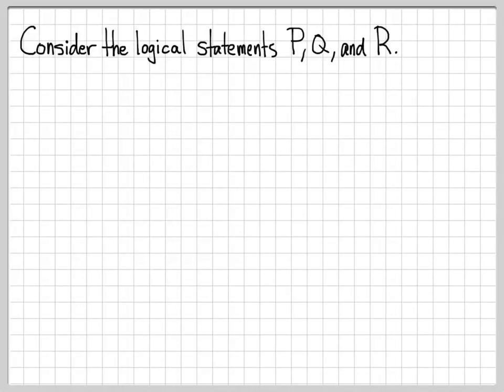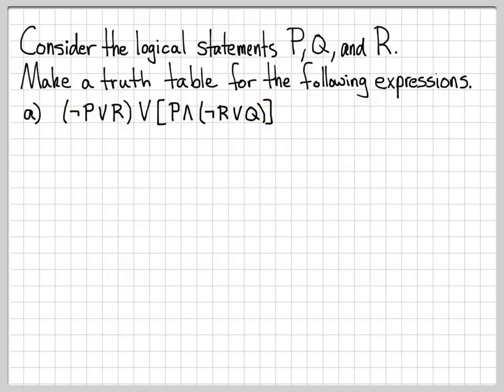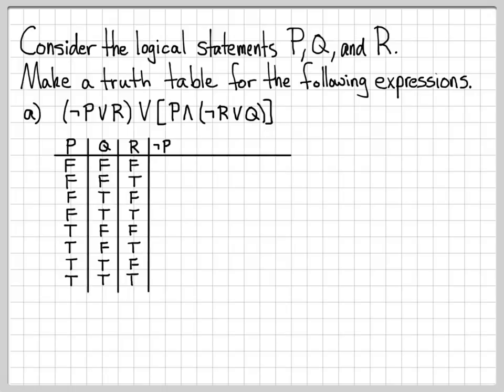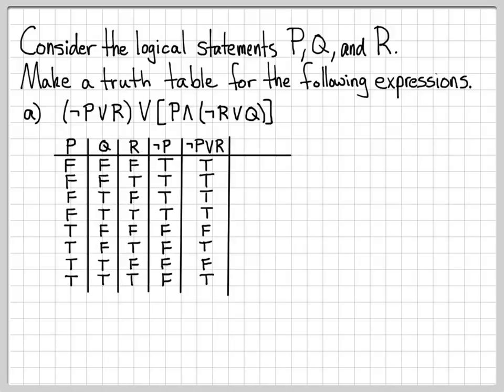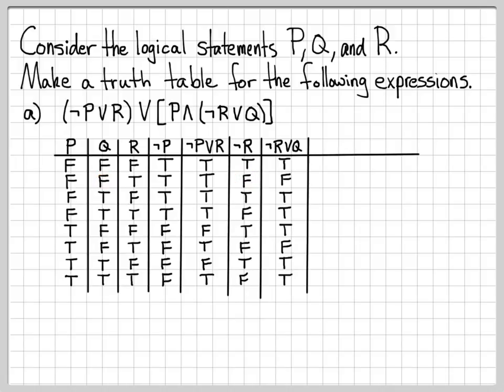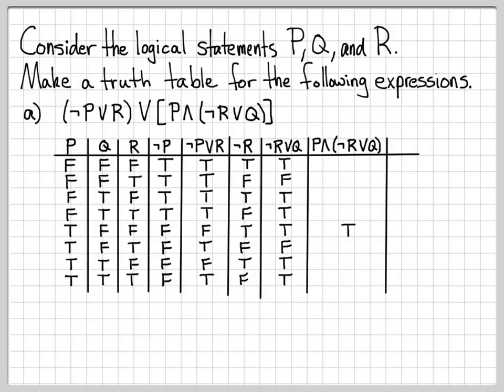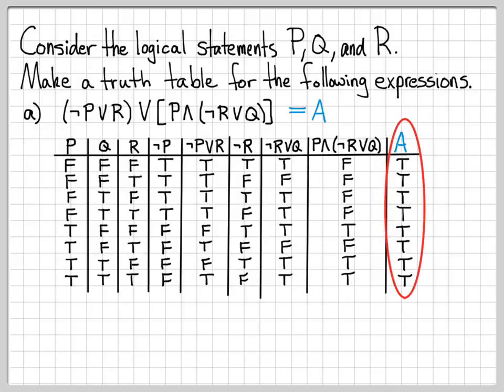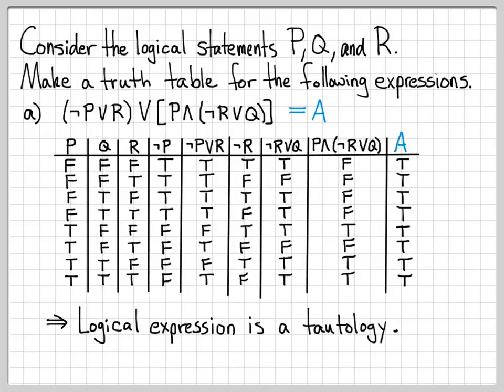Proof and Problem Solving - Truth Table Example 02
In this example we construct a truth table for a logical expression involving the logical statements P, Q, and R. It turns out that this logical expression is always true, regardless of the specific values of P, Q, and R.  This type of logical expression is called a tautology.